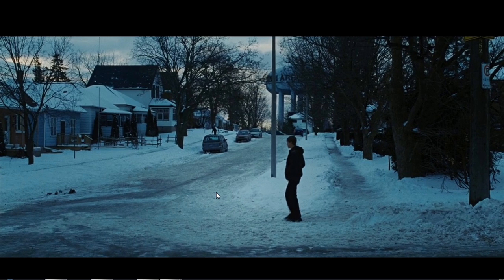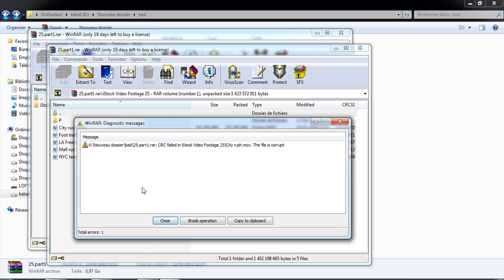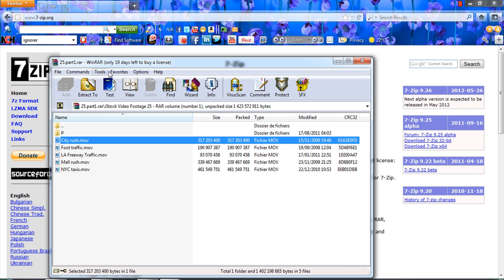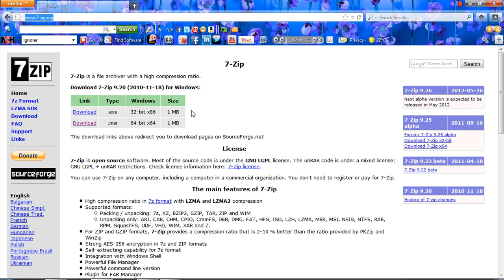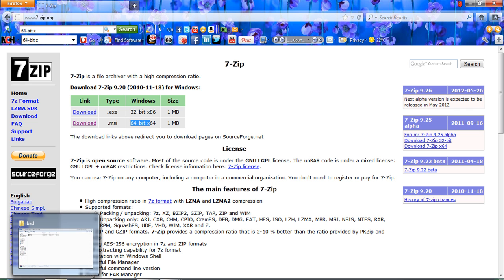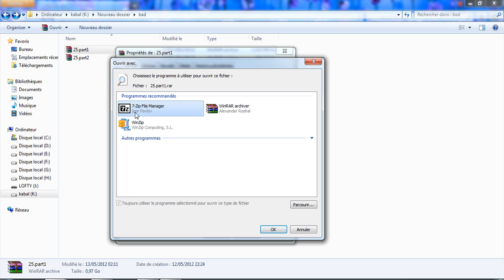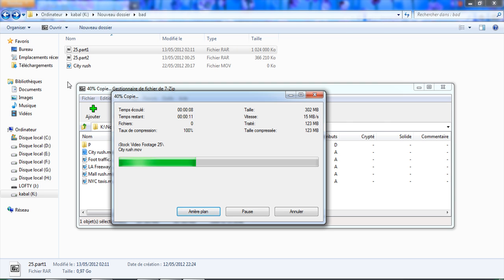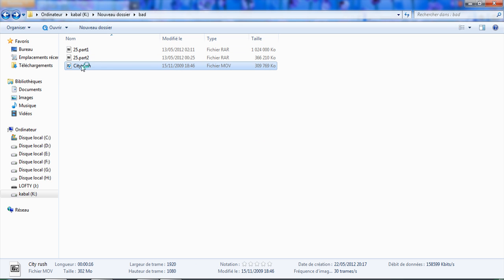CRC EROR FIXED Winrar (100% WORKiNG)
2012
Astuces And Tricks
by "T1GER"
Hope You Like My Tutorial